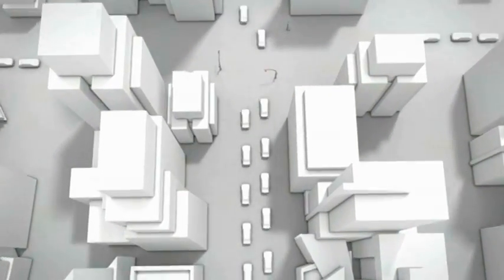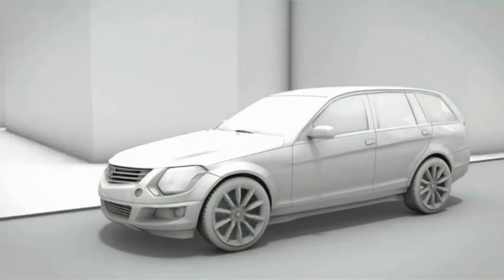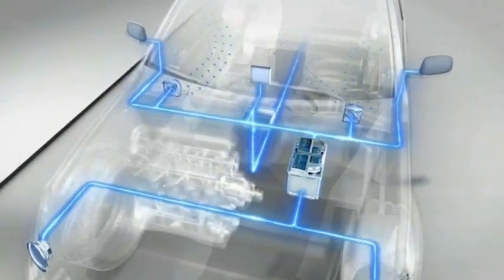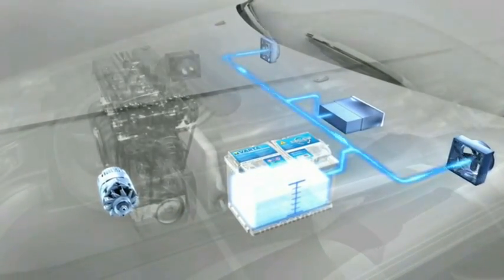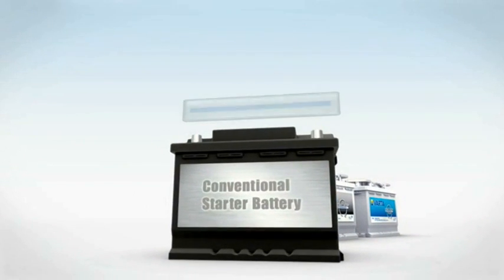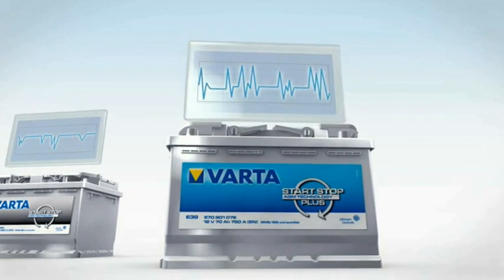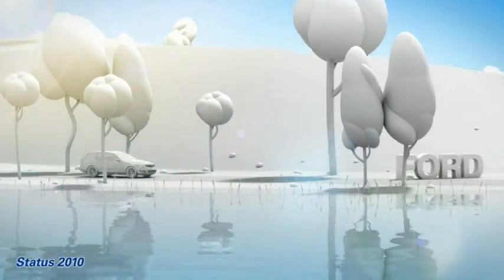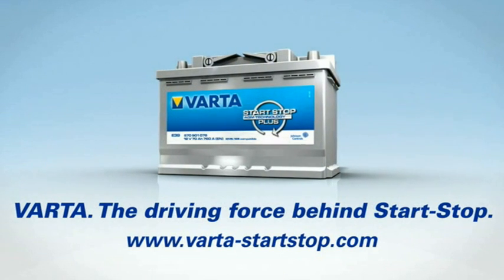VARTA START STOP BATTERIES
Why do we need special batteries for Start Stop Cars ? What is different about Varta Start Stop Plus AGM Batteries and Varta Start Stop EFB Batteries from normal Car Batteries ?